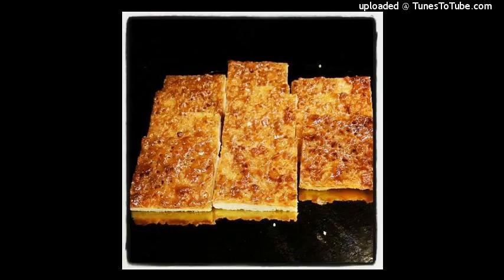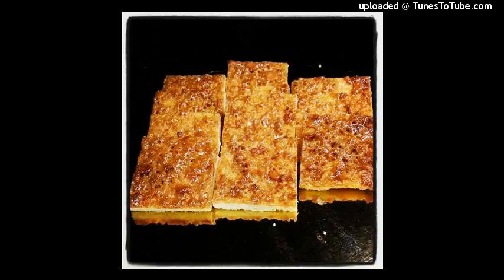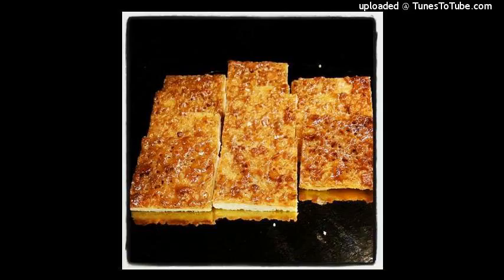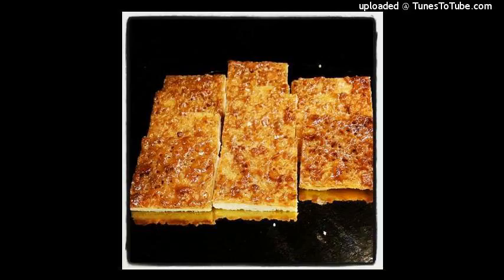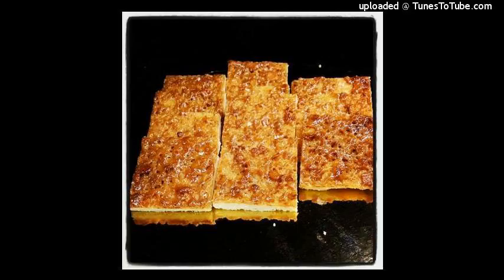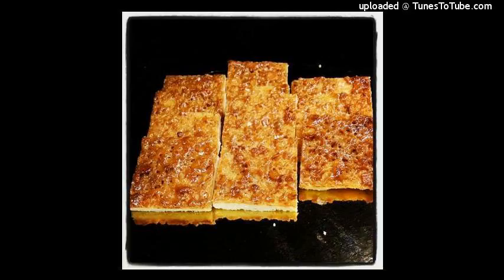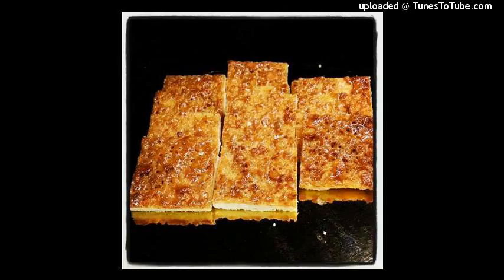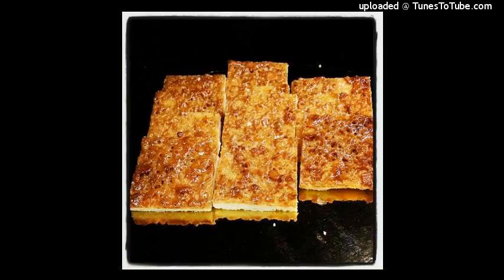Brick Chicken (Pollo al Mattone) _ Frankie Celenza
Brick Chicken